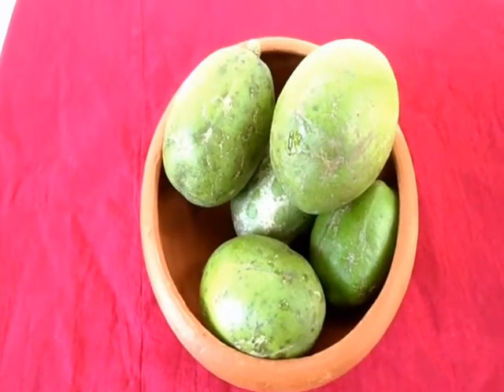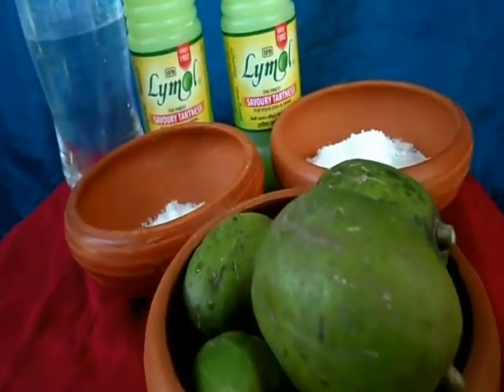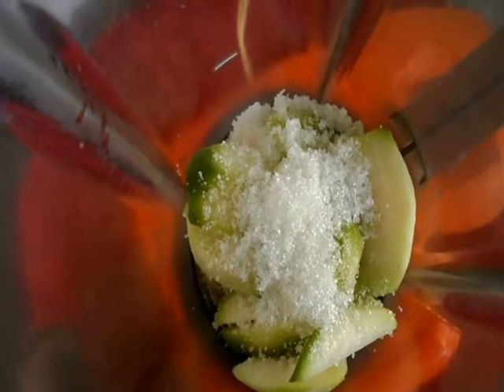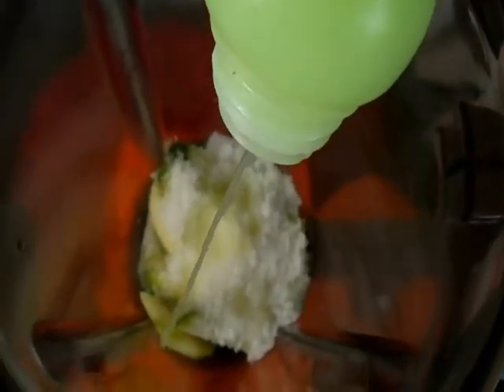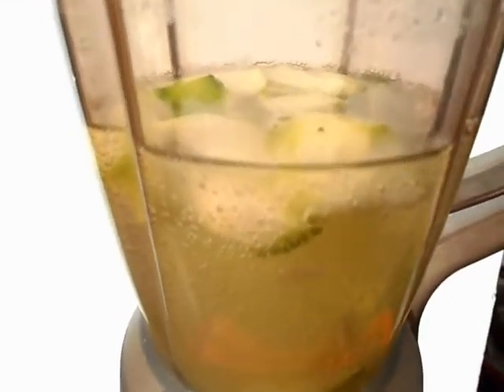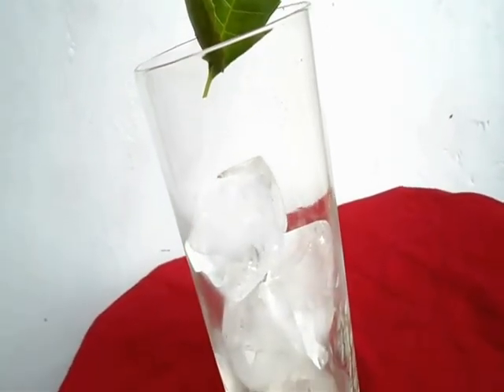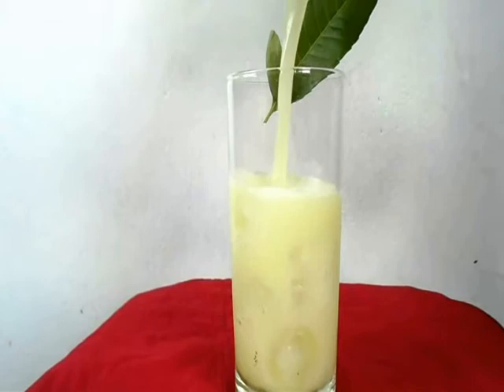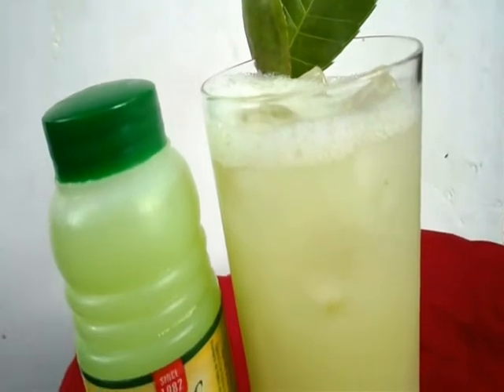My Sri Lankan Kitchen - AMBERELLA SODA -By -12